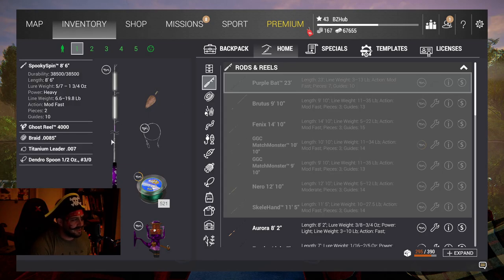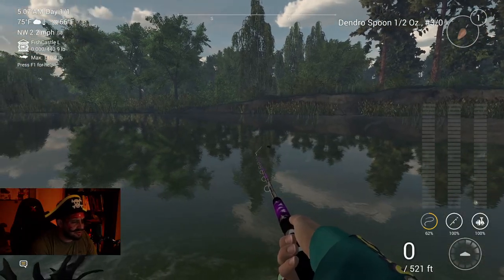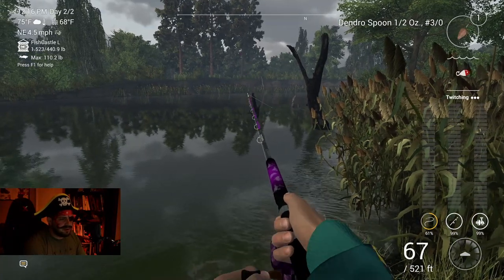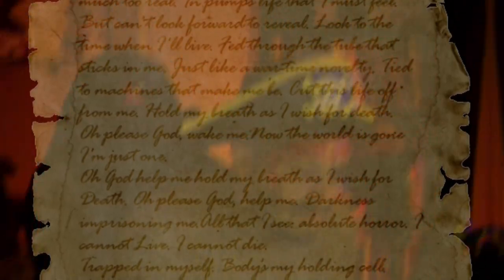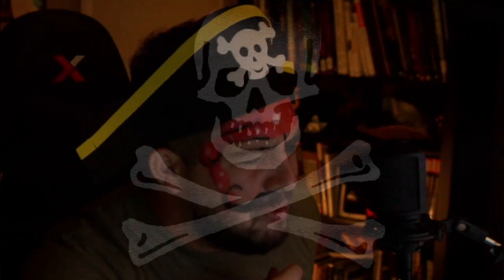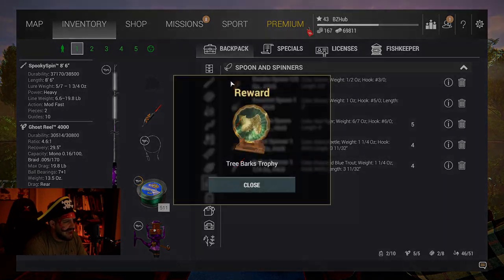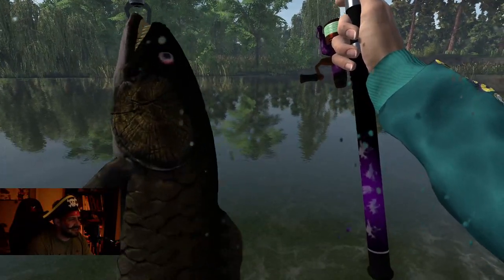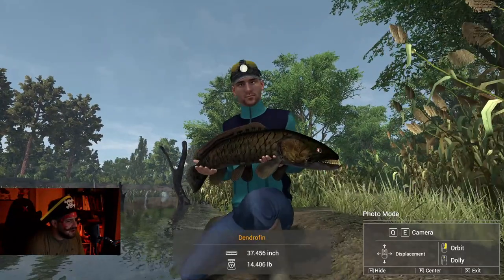The Mudwater DENDROFIN Monster! (Ep.2) | BZHub's HALLOWEEN EXTRAVAGANZA!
YAARRRRR! It's Halloween- and that means MONSTER FISH! Today- the DENDROFIN MONSTER of Mudwater River, caught by Captain Bo Beard the Pirate! DO NOT MISS the chance to see a veteran of the High Seas take on this legendary beast!